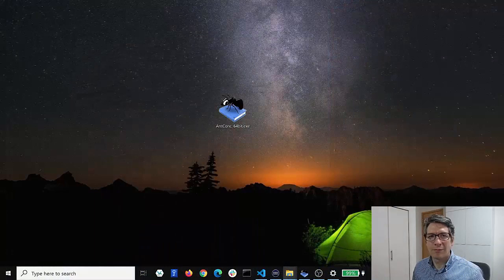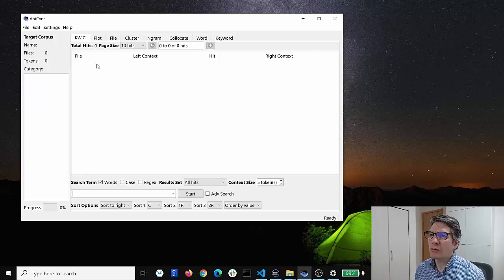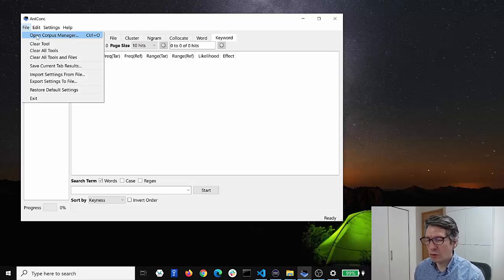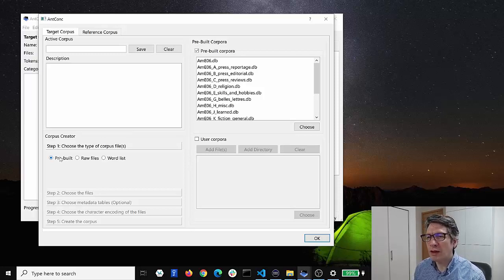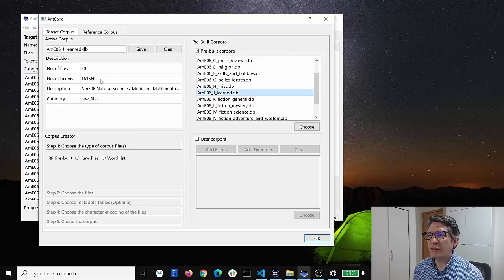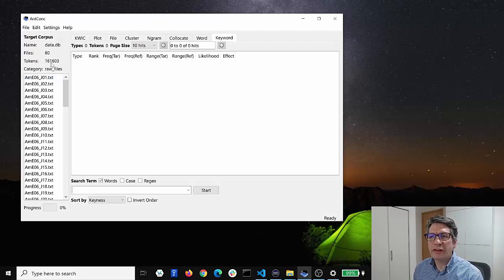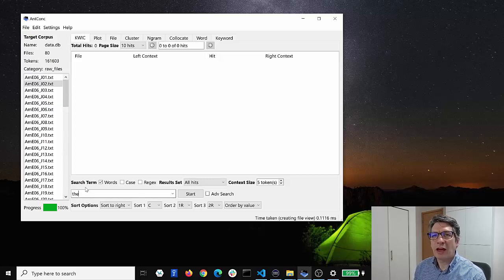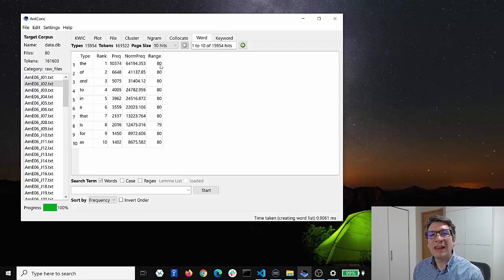AntConc 4 (ver 4.0) Getting started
This video shows you how to get started with the AntConc (version 4) corpus analysis toolkit.